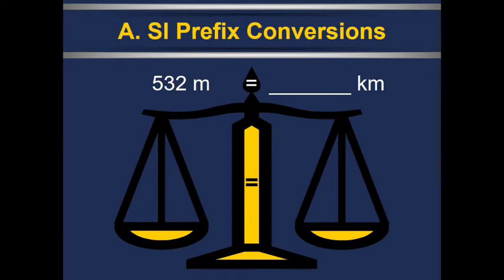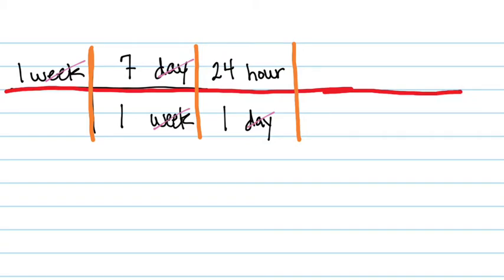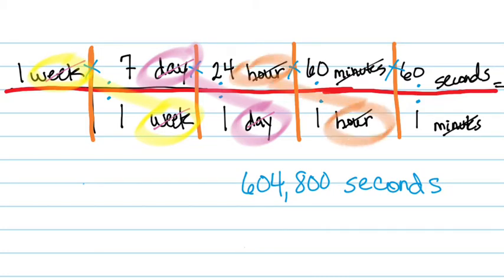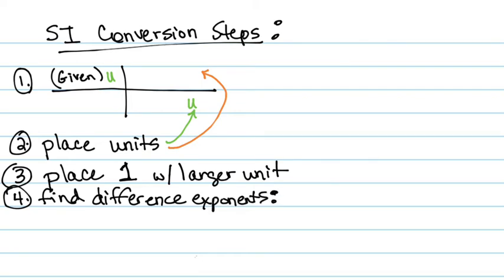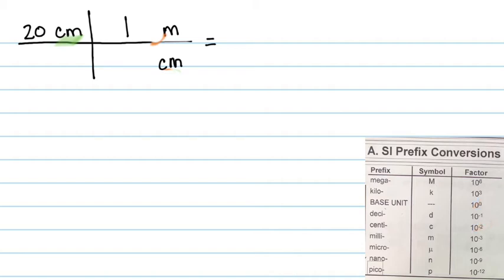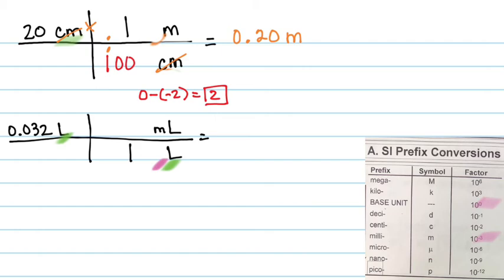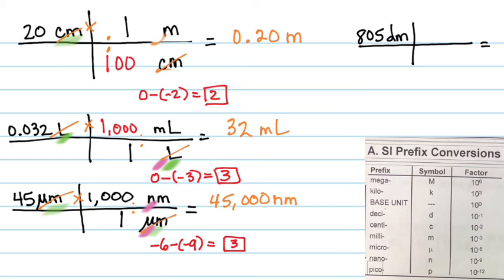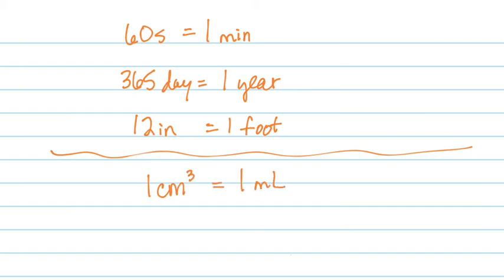Chemistry Ch.2.2b Podcast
SI Conversions